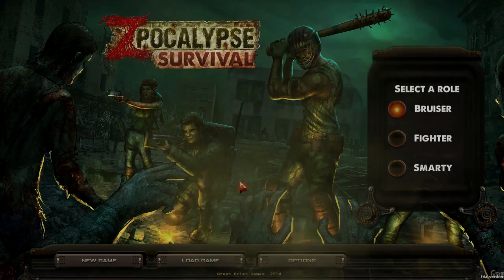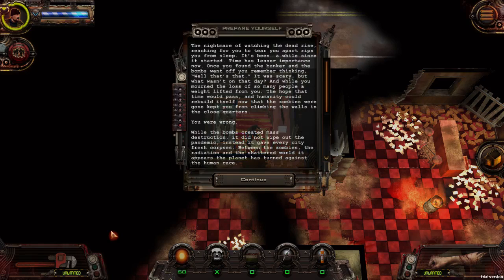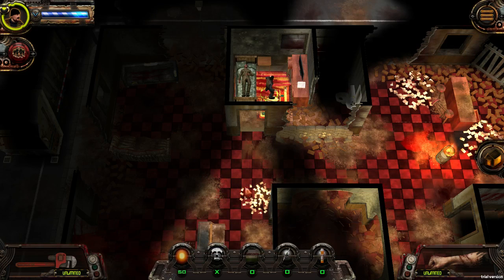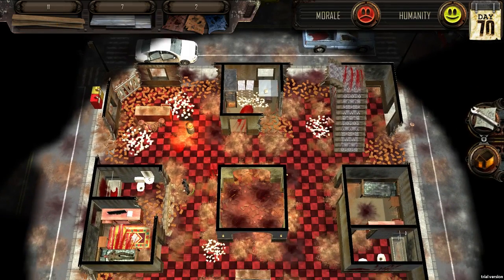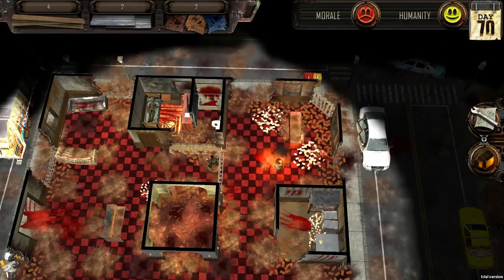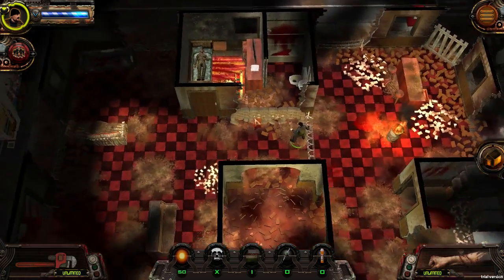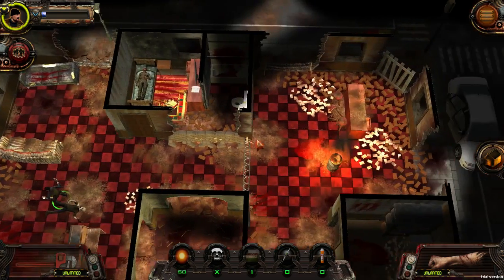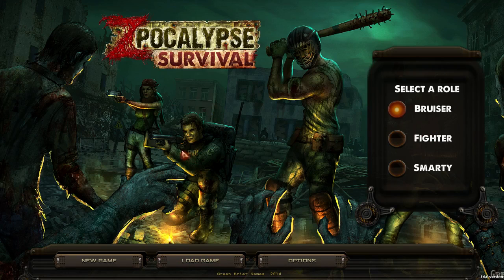Let's look at: Zpocalypse Survival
To learn more about Zpocolypse: Survival you can check out the Kickstarter